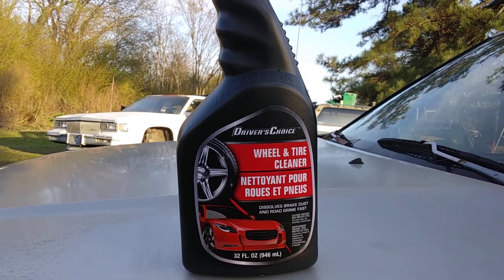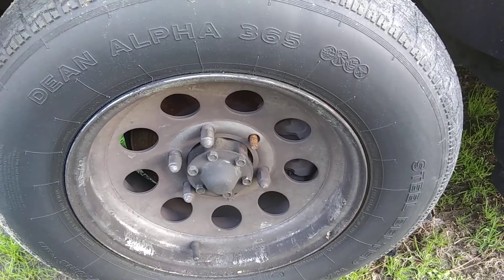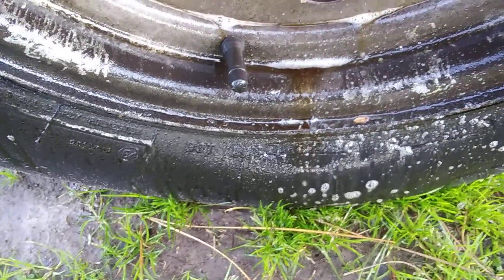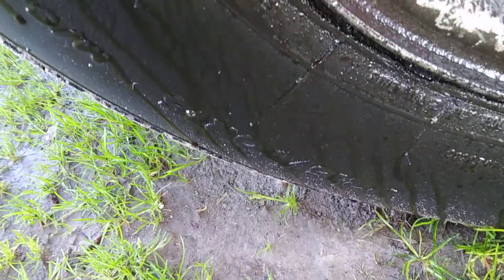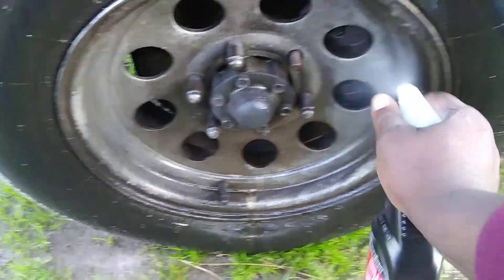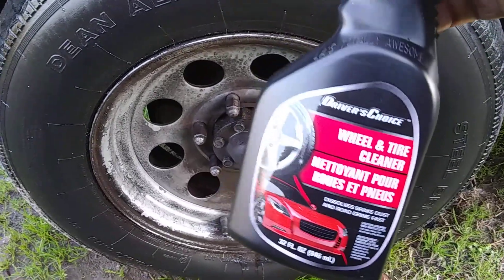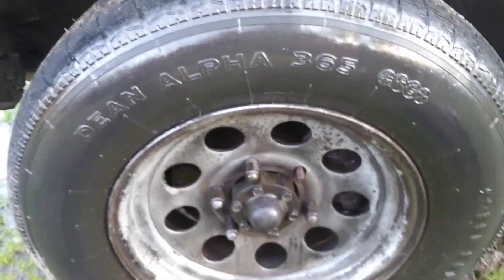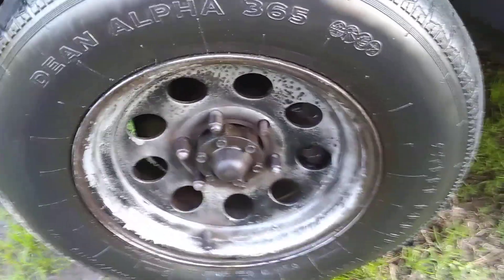Dollar tree wheel and tire cleaner dirt break down